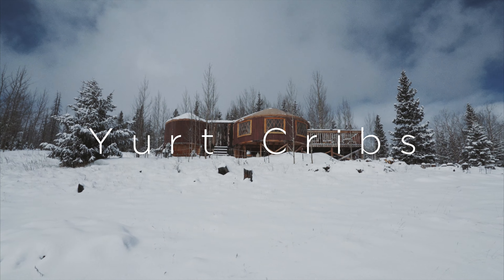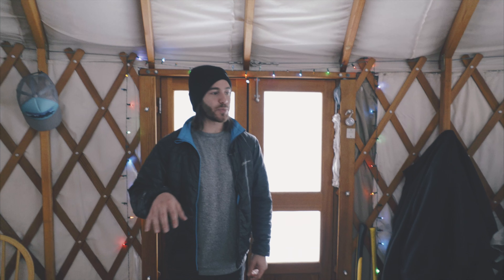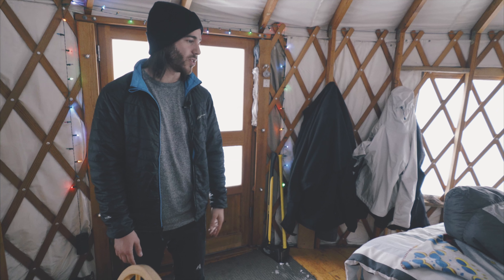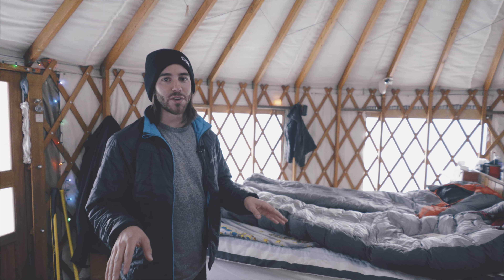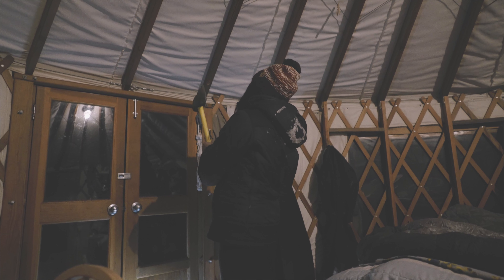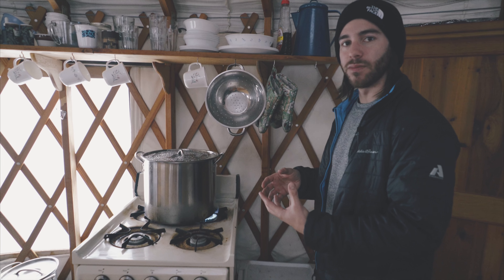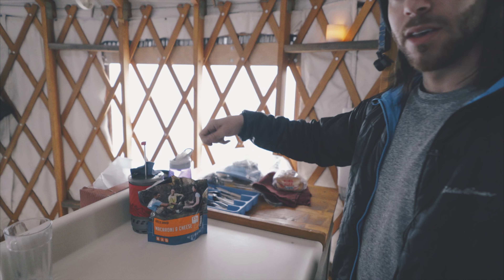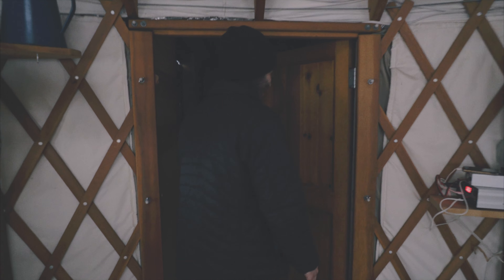Yurt Cribs - Colorado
Booked on Airbnb and nestled in the San Juan mountain range in Colorado. Take a tour of the yurt!

✘ EQUIPMENT ✘
Sony A7SII
Sony 28mm F2
Sony 21mm Ultra Wide Converter
Rode Videomic Pro
Joey Gorillapod

Graded: FilmConvert, Color Finale, James Miller LUTs

Shot on: April 17, 2016